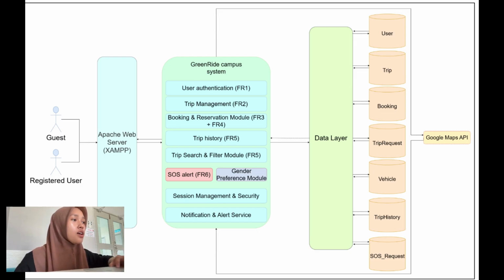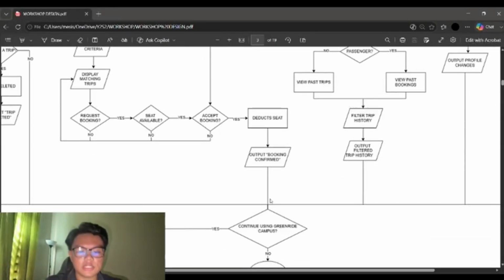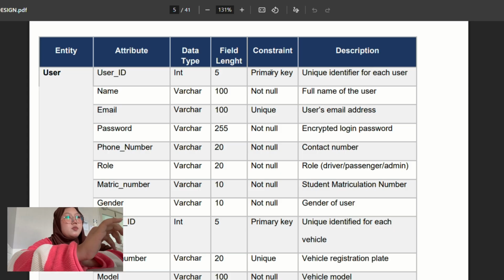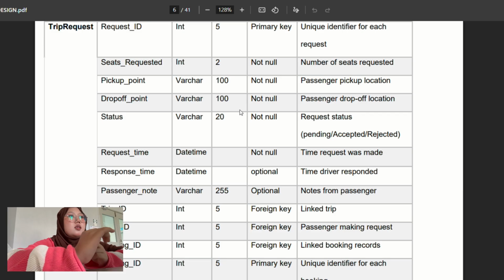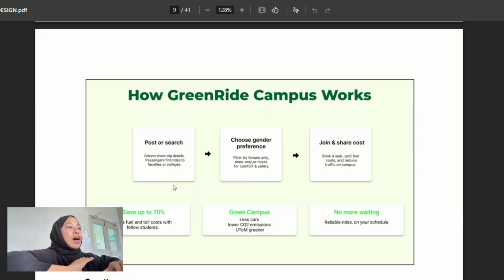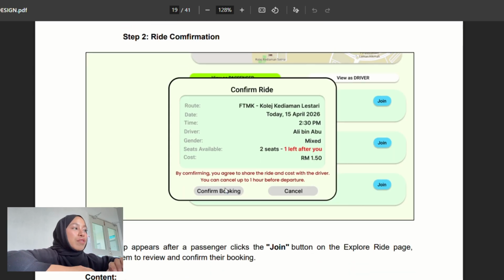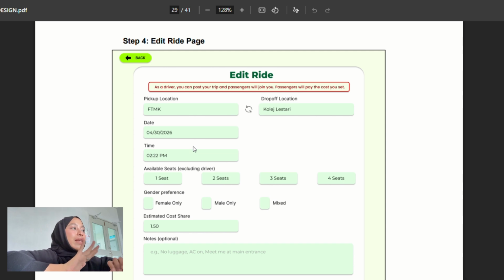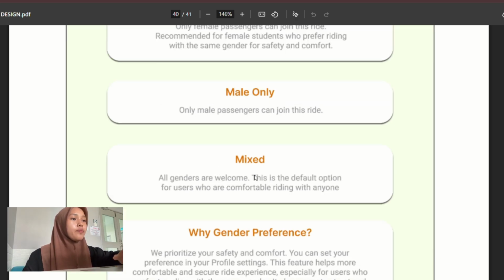DITU3934 SYSTEM DEVELOPMENT WORKSHOP: DESIGN PHASE PRESENTATION VIDEO